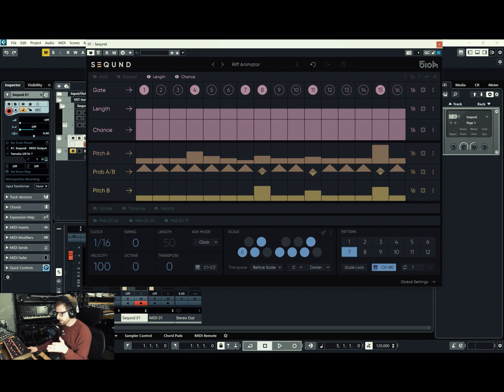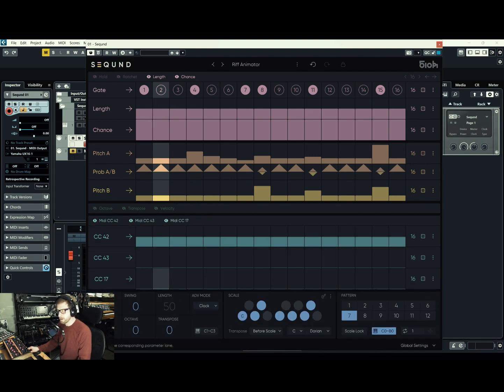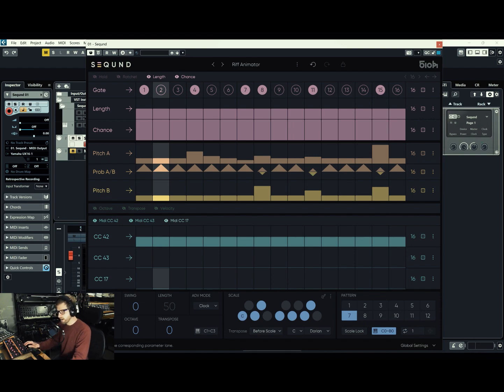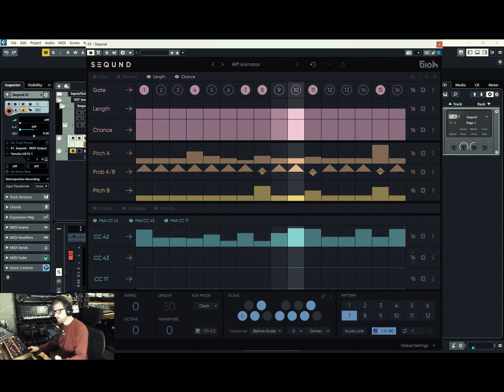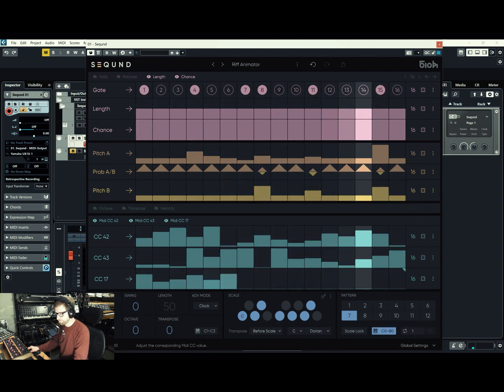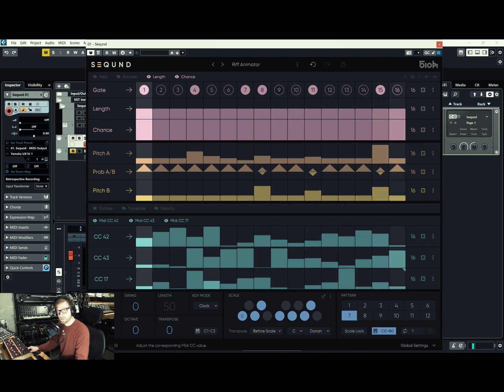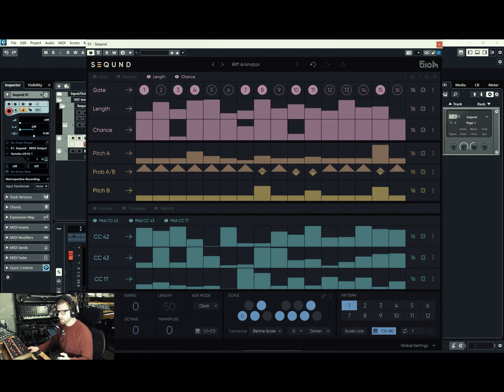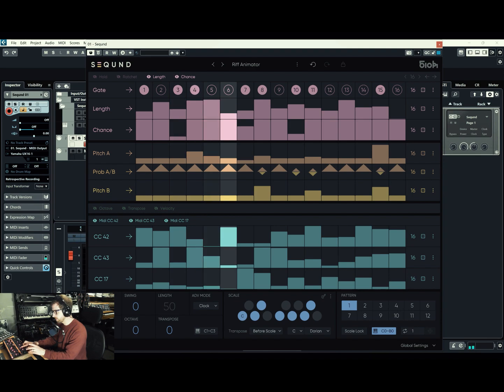SEQUND VST MASTERCLASS - TIP#2 SEQUND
In this video, we're diving into TIP#1 SEQUND - the ultimate MIDI sequencer for electronic music producers. Discover how this tool can revolutionize your music production process and take your tracks to the next level!

Learn how to use SEQUND, a powerful MIDI sequencer for electronic music producers. Create beats, melodies, and more with this innovative tool.